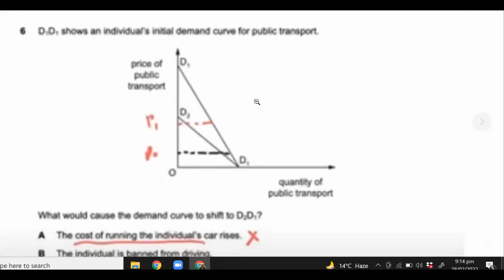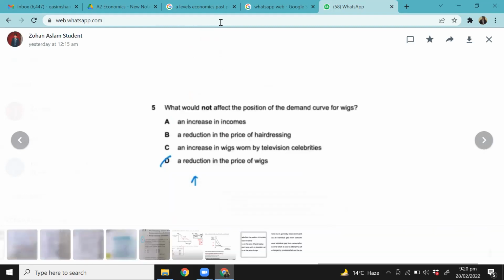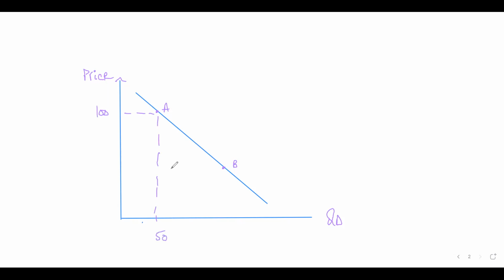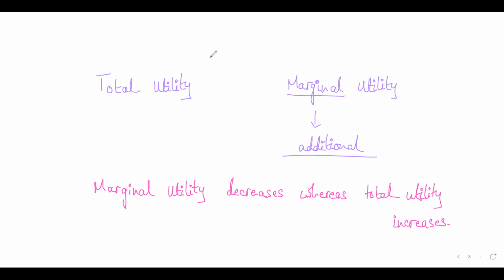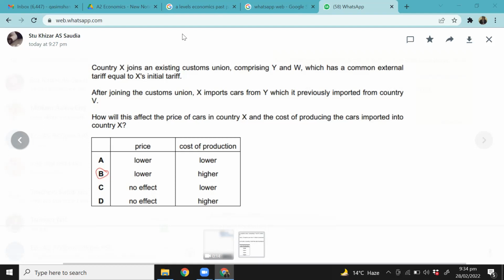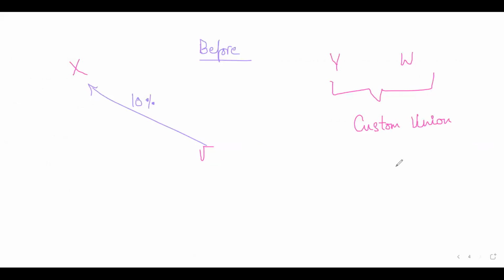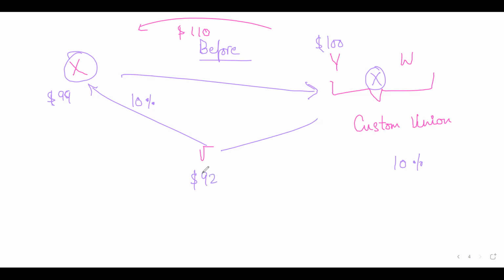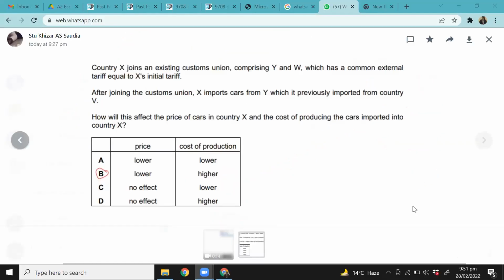AS Economics - May June 2017 Past Papers (p1)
AS Economics - May June 2017 Past Papers - Economics Past Papers - Paper 1